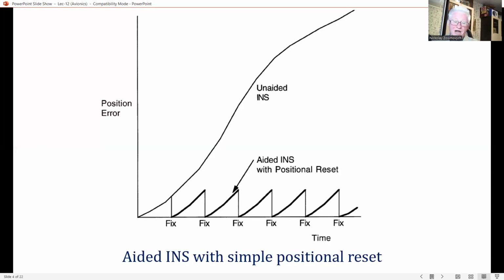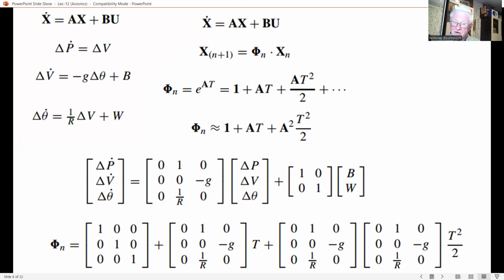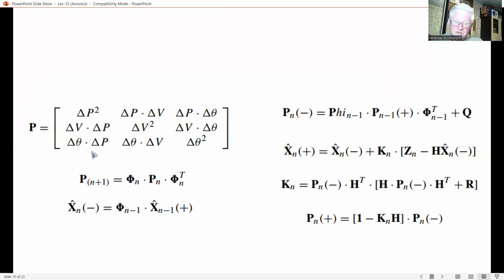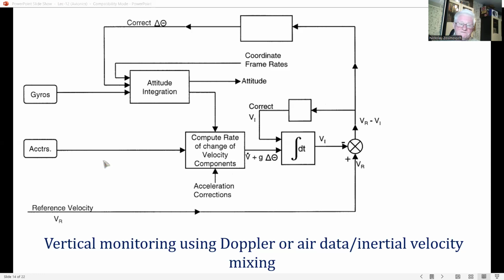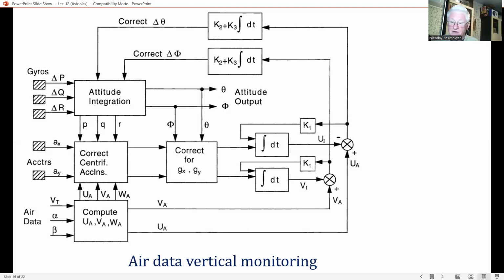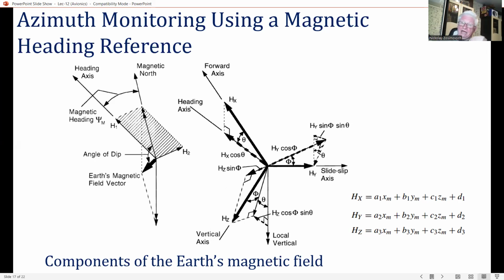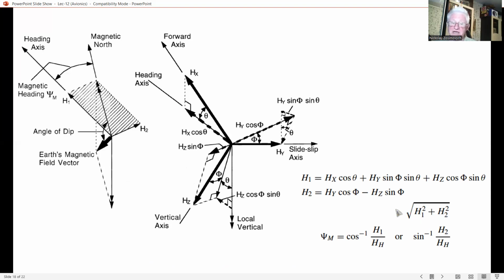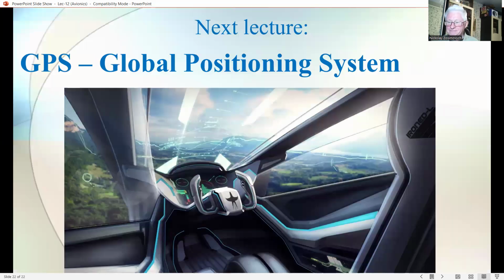Nickolay Zosimovych Avionics Lec 12